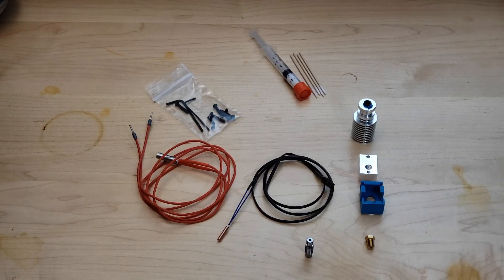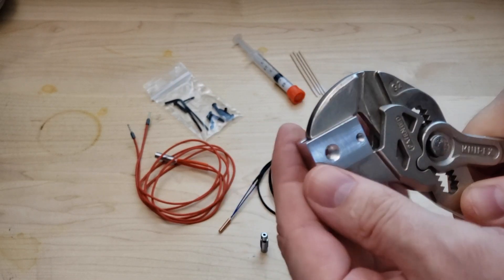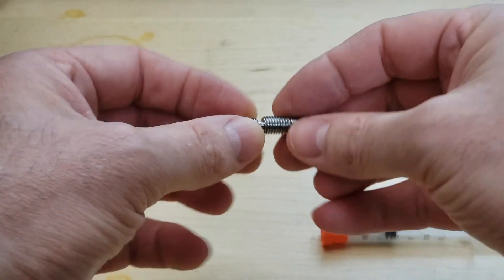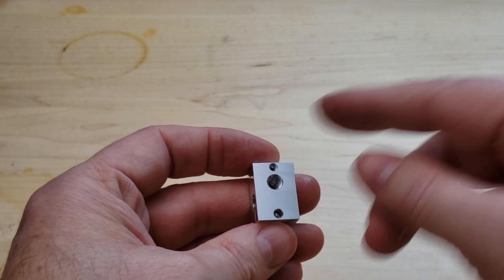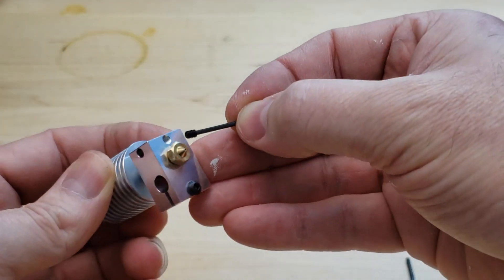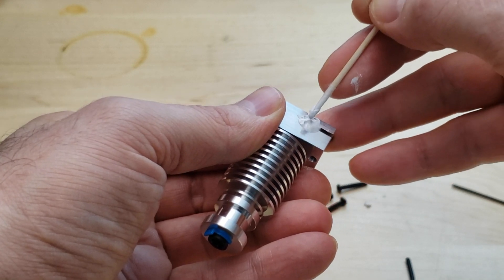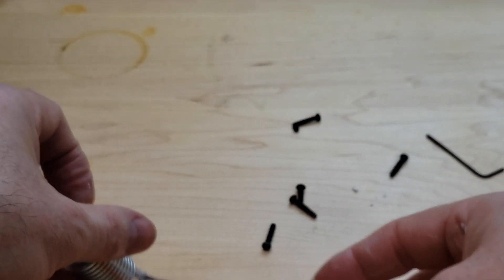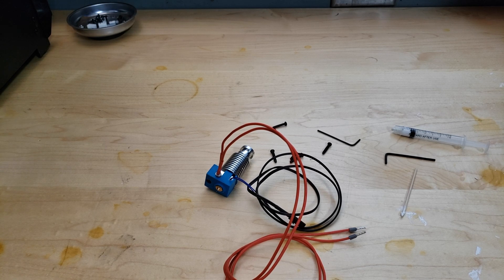How to Assemble a Prusa i3 Series Hotend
Jonah from Partsbuilt 3D shows how to assemble a Prusa i3 Series hotend from a kit to a fully assembled hotend.